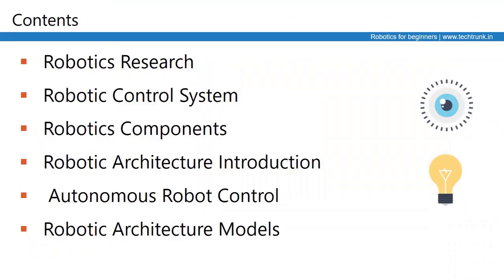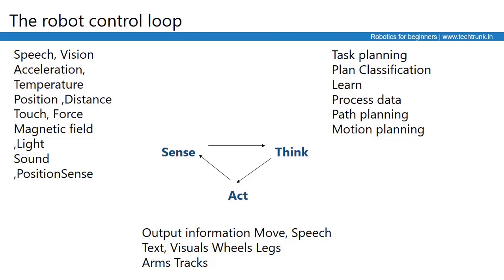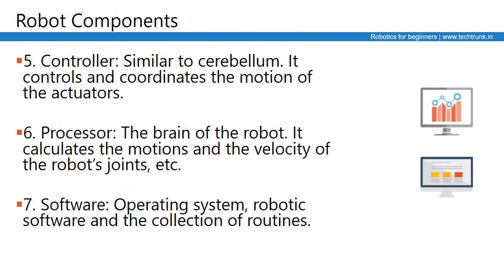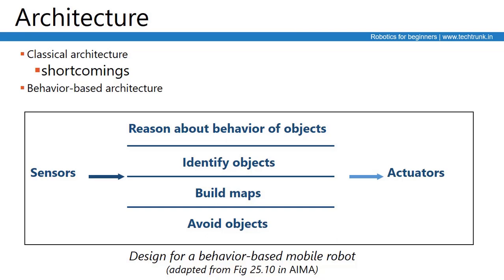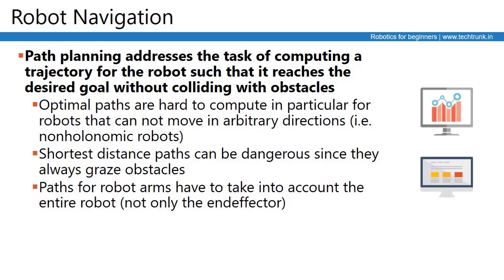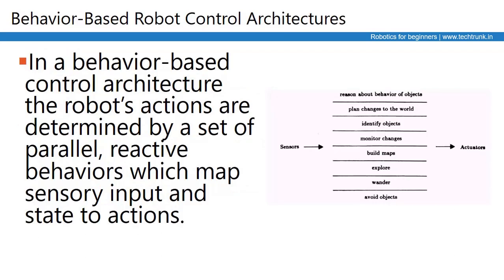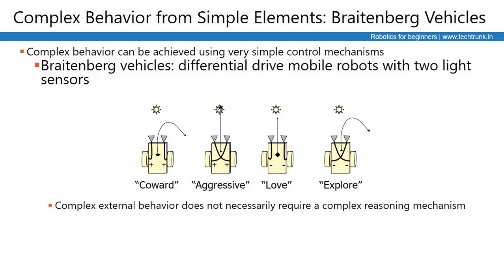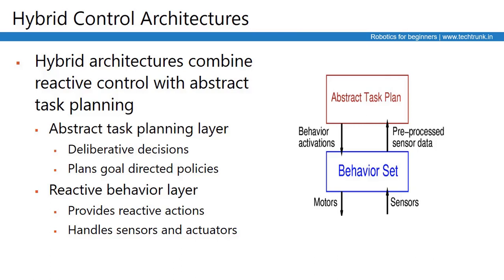Robotics Section II Robotics System Architecture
This unit cover- Robotics Research, Robotic Control System, Robotics Components, Robotic Architecture Introduction, Robotic Architecture Models